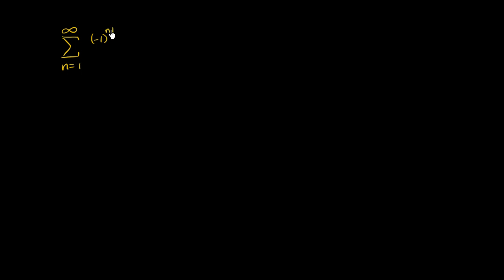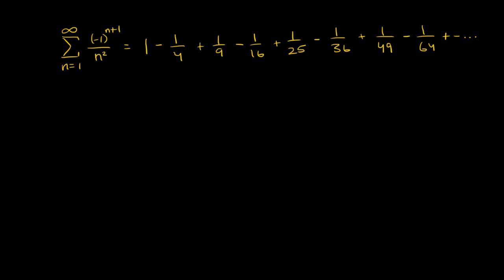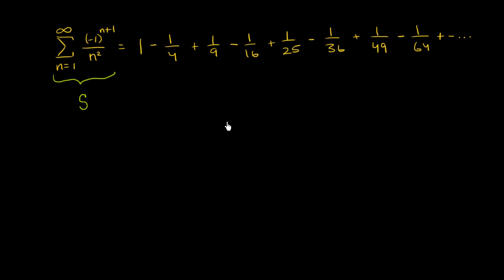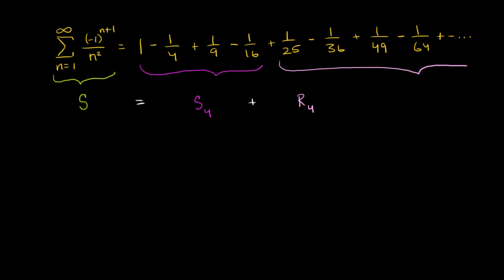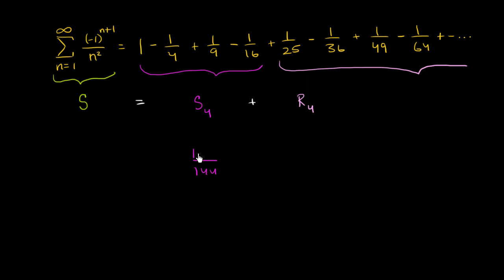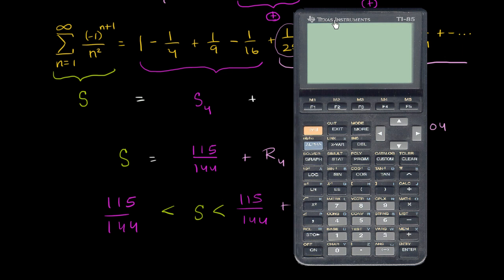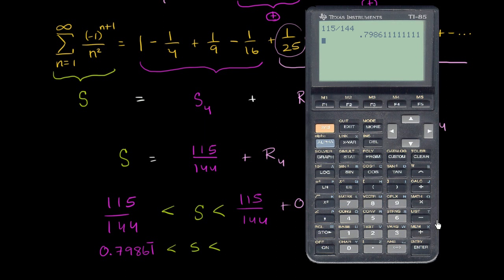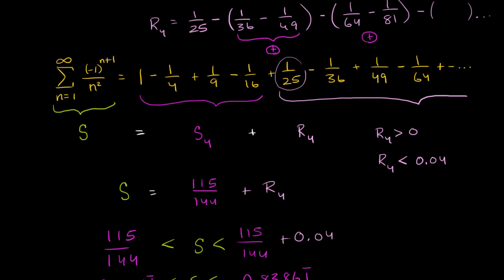Alternating series remainder | AP Calculus BC | Khan Academy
Courses on Khan Academy are always 100% free. Start practicing—and saving your progress—now

By computing only the first few terms of an alternating series, we can get a pretty good estimate for the infinite sum. See why.